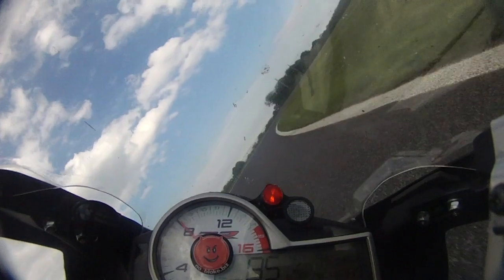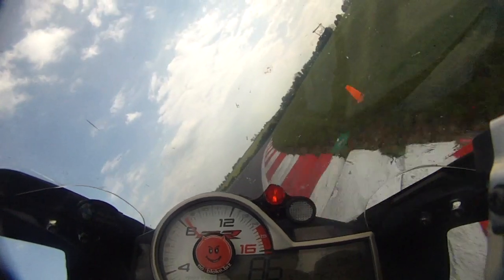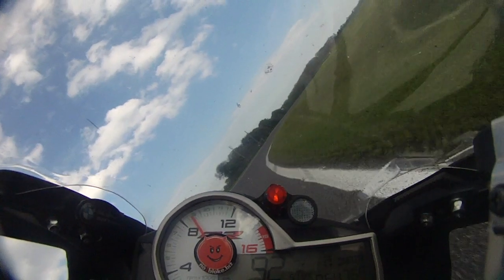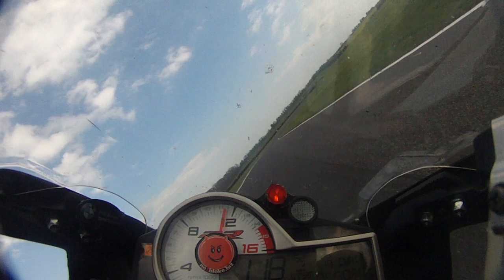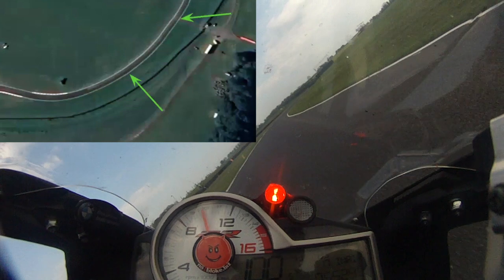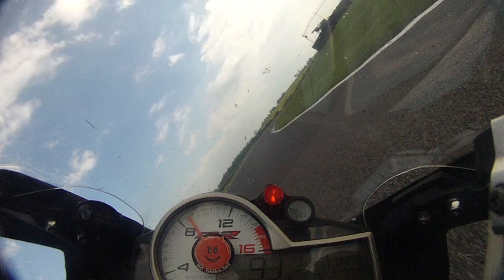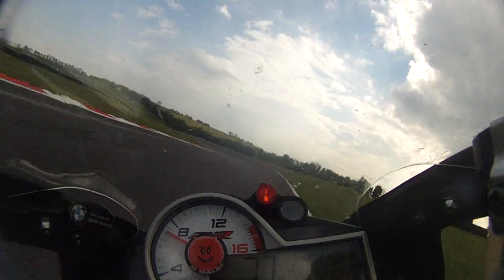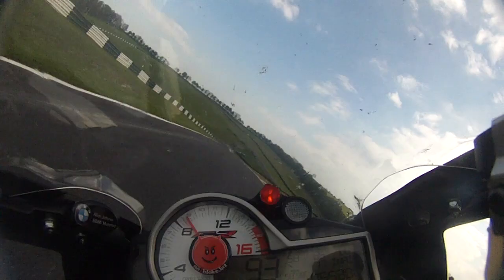Cadwell Park - how to ride Chris' curve - Gooseneck section Mike Spike Edwards motorcycle coach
Cadwell Park - how to ride The Gooseneck - lots of people love riding at Cadwell but find it difficult to get the Chris' - Gooseneck section right. Here I've done a step by step overview of mastering this section my way.
Find a full list of my in-depth 'how I ride' track guides to instantly download